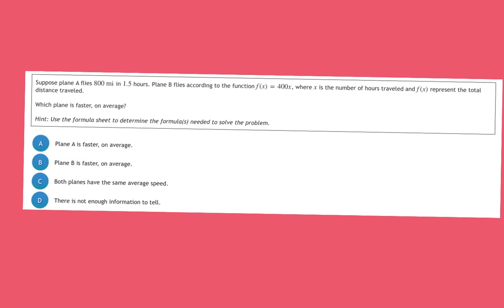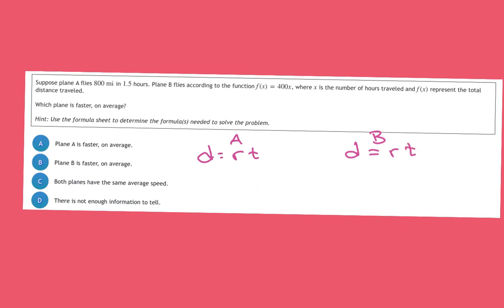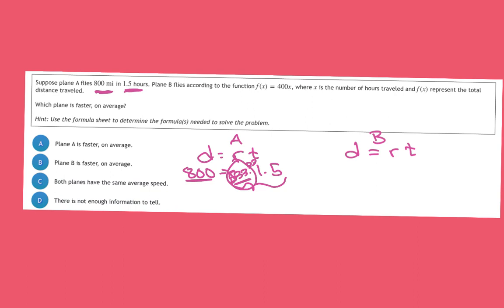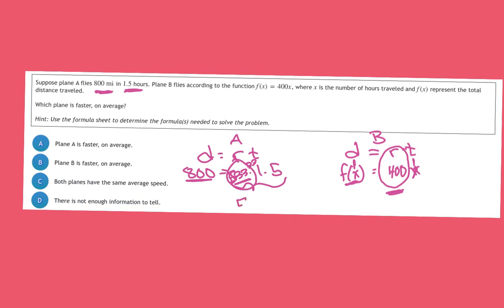Choose the plane that travels faster.